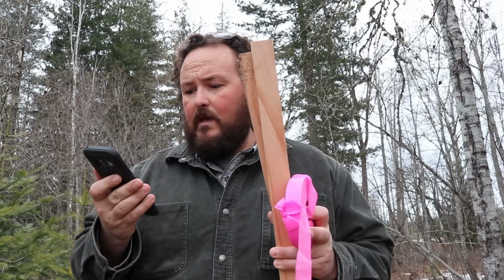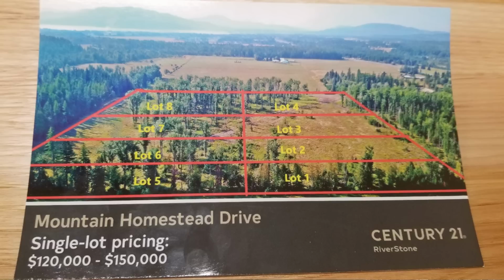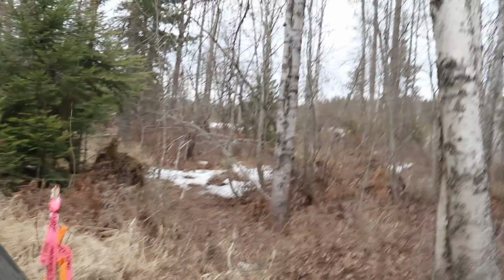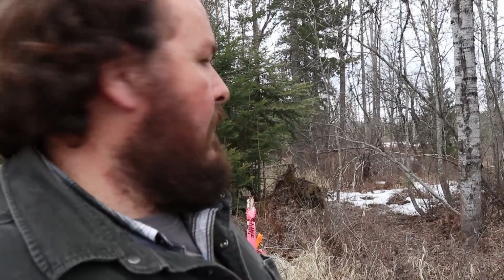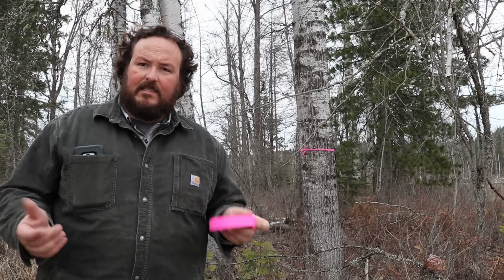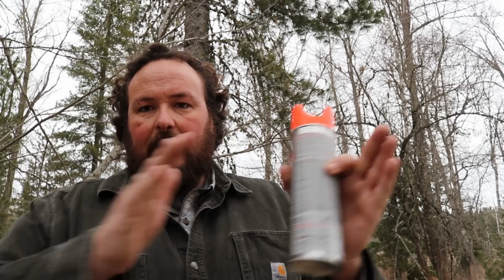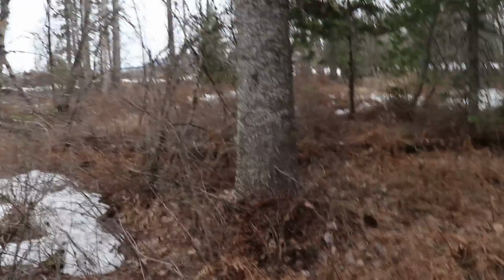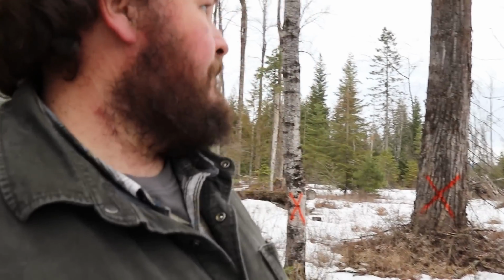Building Roads In Sandpoint Idaho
Mountain Homestead Subdivision